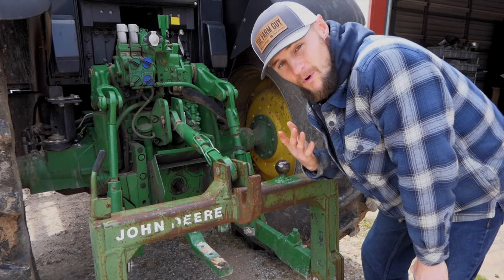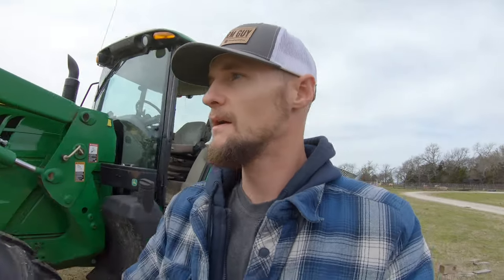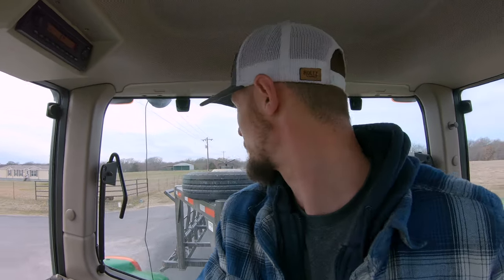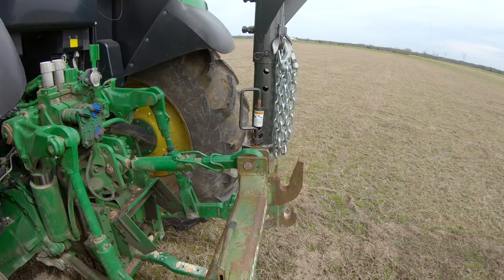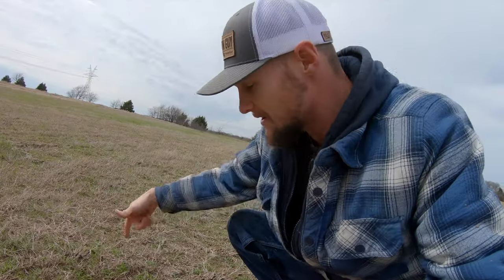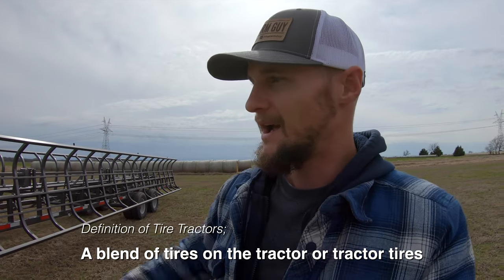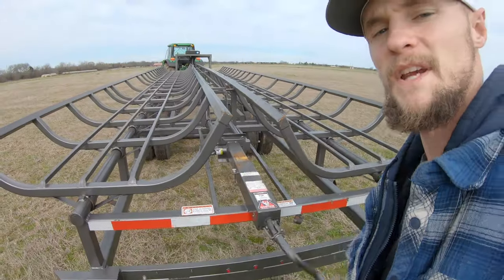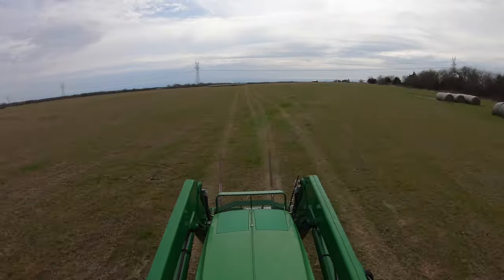Epic Bale Dump! Dumping 12 Round Bales at Once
In this video we load the Pride of the Prairie 14 bale dump trailer with the John Deere 6140m!  The previous trip I made before this, the jack sunk over a foot in the ground even with a block!  Sorry for the dramatic music, you know I just had to do it.

Follow me on the Instagram @txfarmguy

My Go Pro /

My Drone /